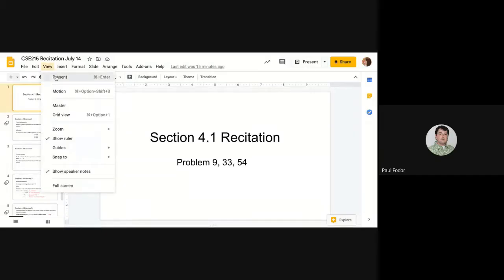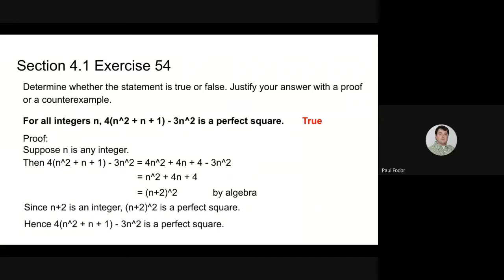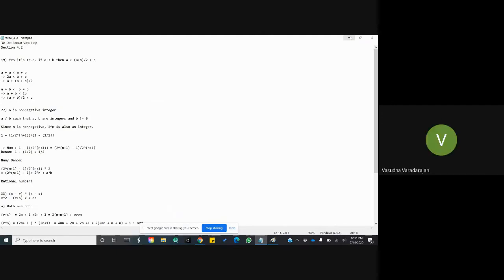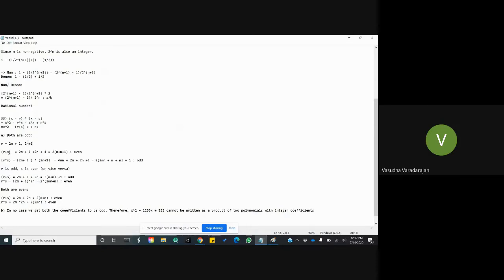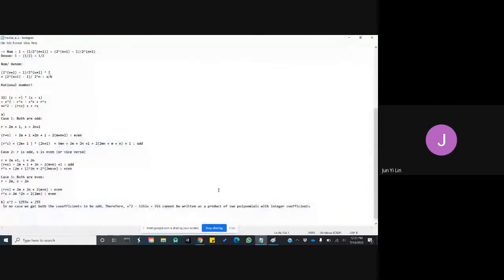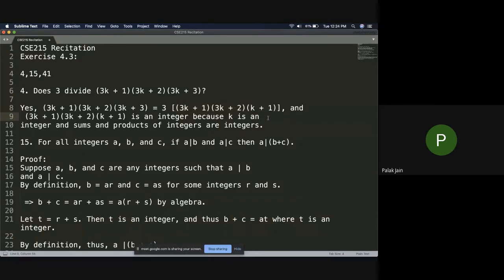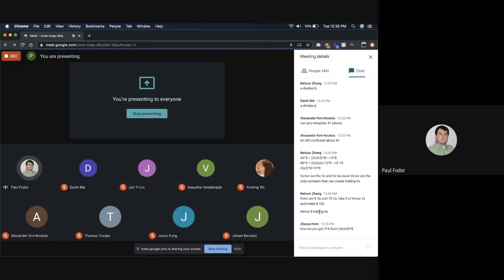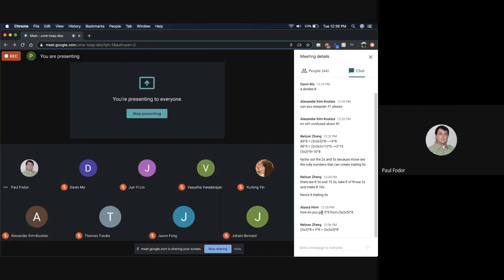CSE215 Foundations of Computer Science: Recitation 3: Number Theory